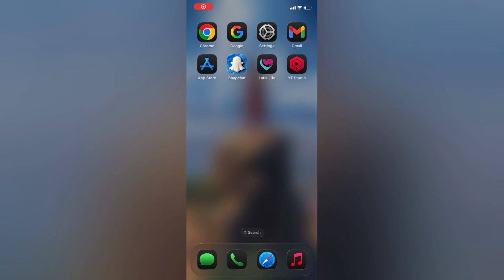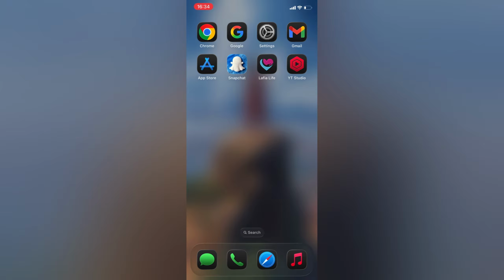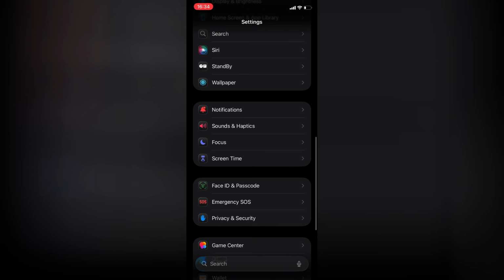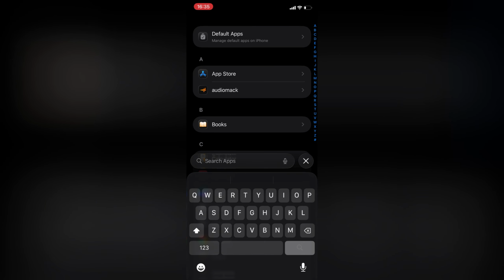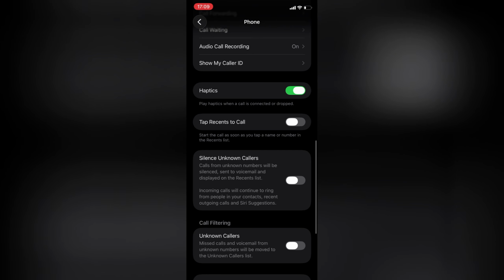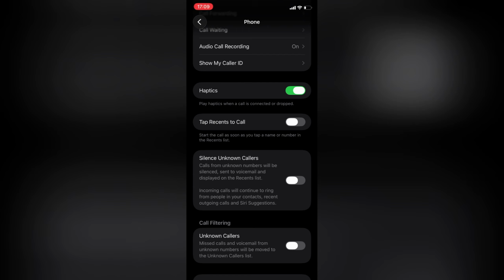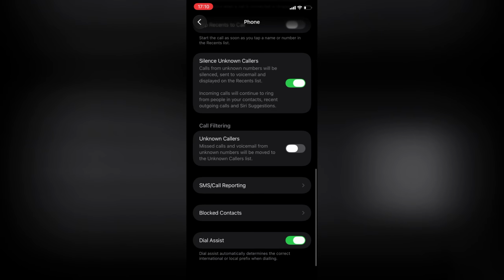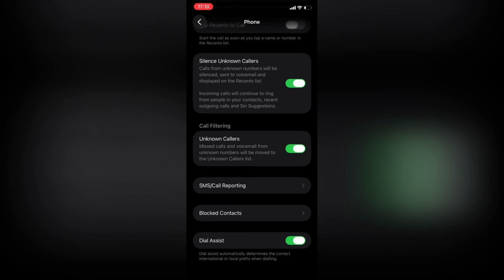How To Block No Caller ID On iPhone 16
Getting annoying calls from "No Caller ID" on your iPhone 16? This quick tutorial shows you exactly how to block all private and hidden numbers with just a few taps.

What You'll Learn:
Find the Phone app settings
Enable call filtering
Silence unknown callers
Move unknown calls to separate list
Complete setup in under 30 seconds
Never get disturbed by anonymous callers again.